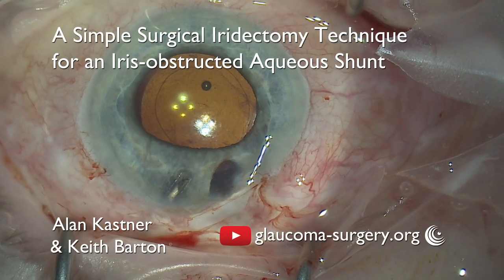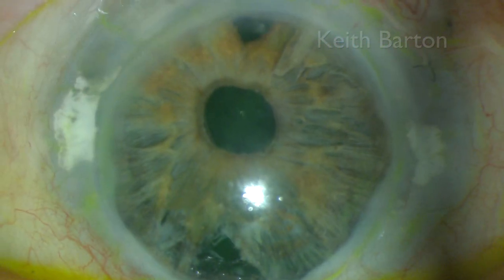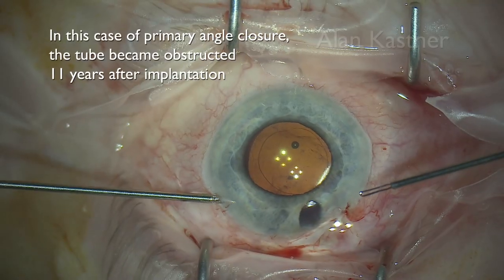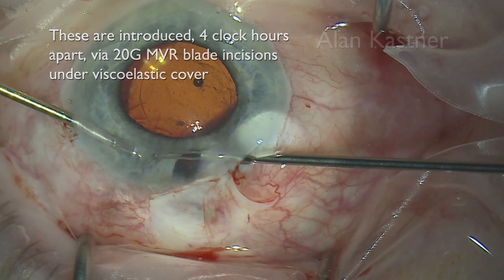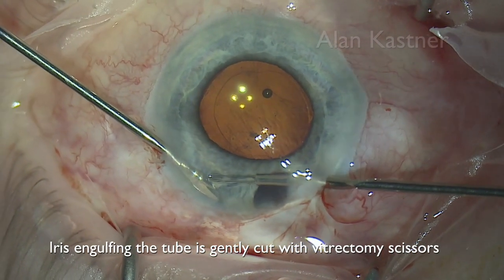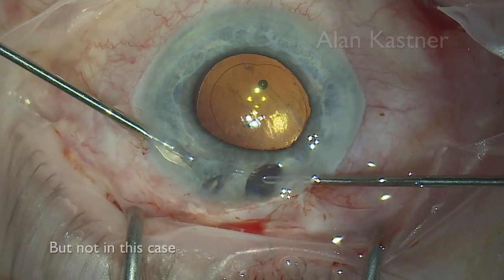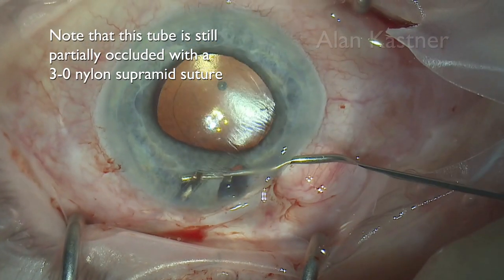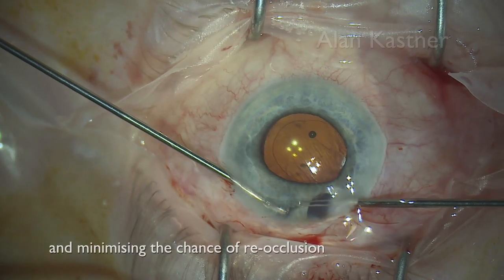A simple technique to relieve an iris-obstructed glaucoma tube shunt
Keith Barton and Alan Kastner describe a simple surgical iridectomy technique to unblock a tube obstructed with iris.

v2.61 with audio